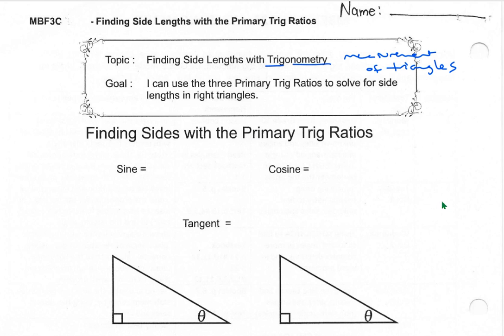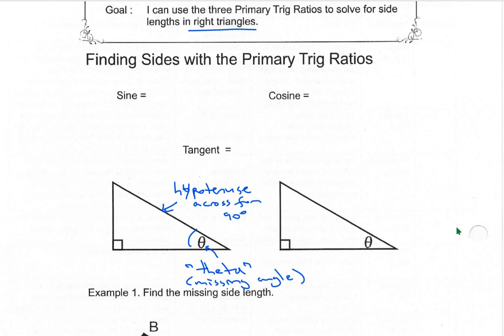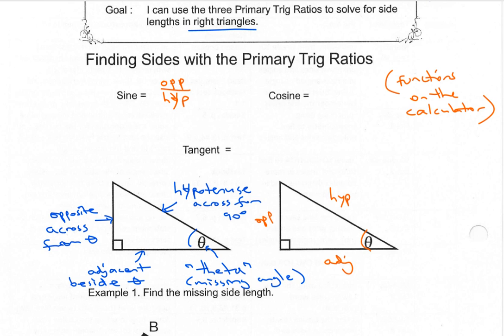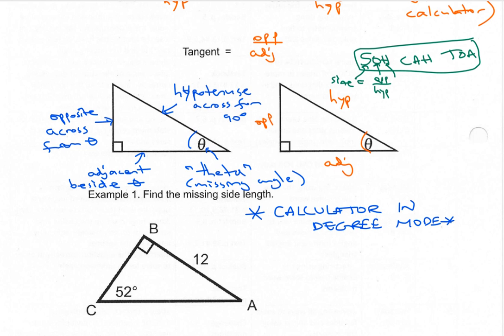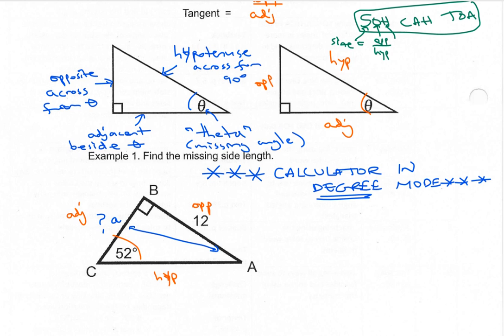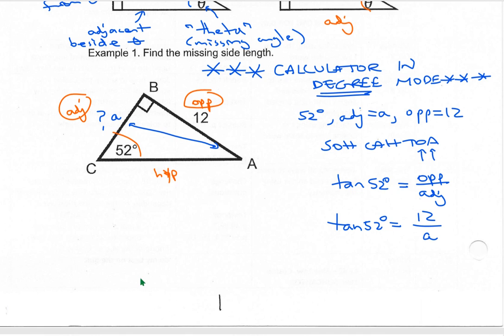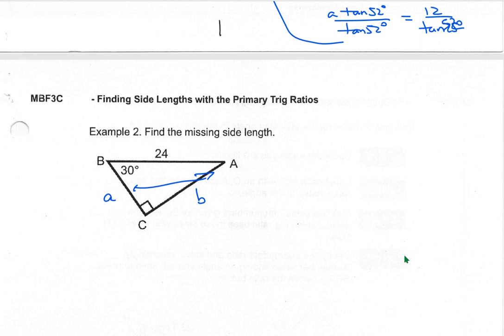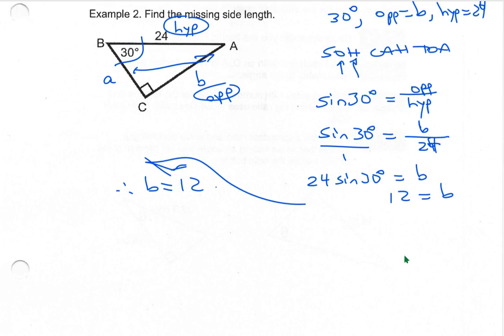SOH CAH TOA finding missing sides